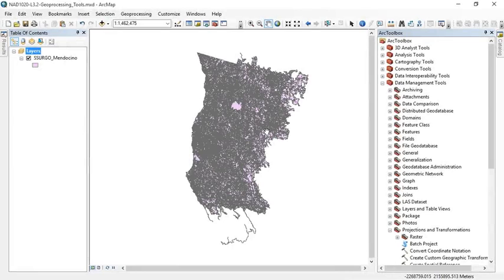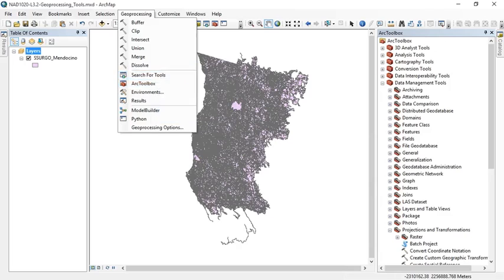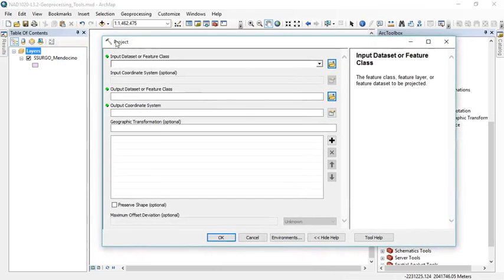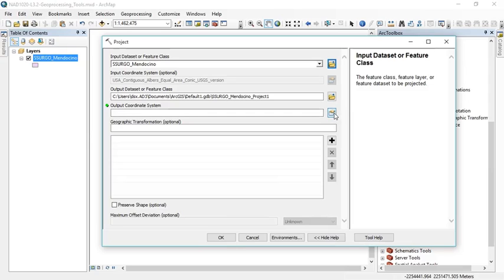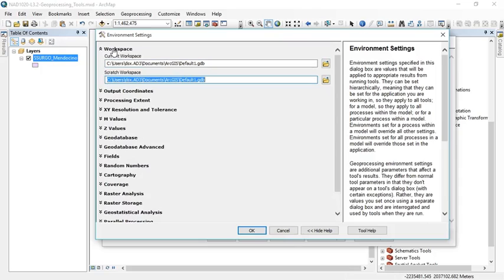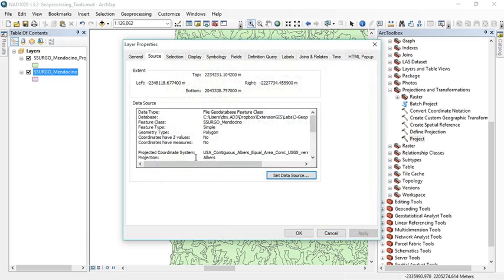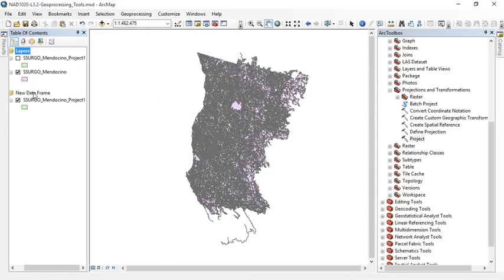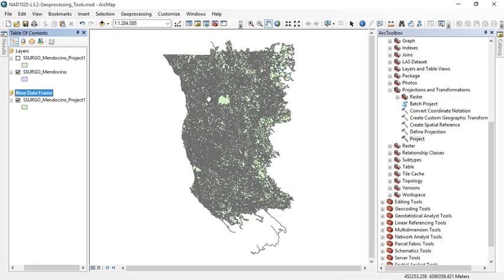16 Working with Geoprocessing Tools University of California, Davis Coursera